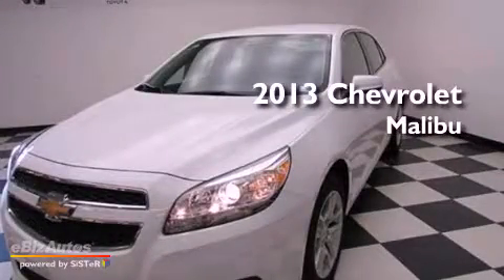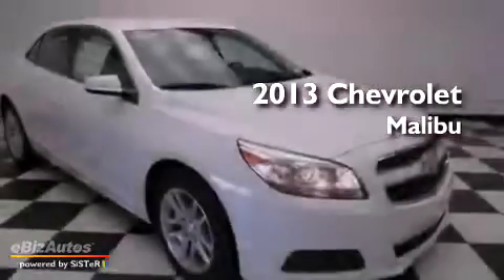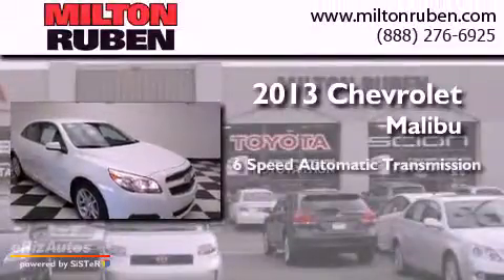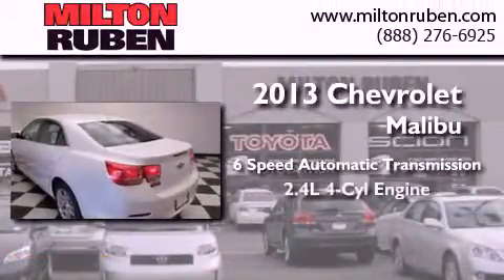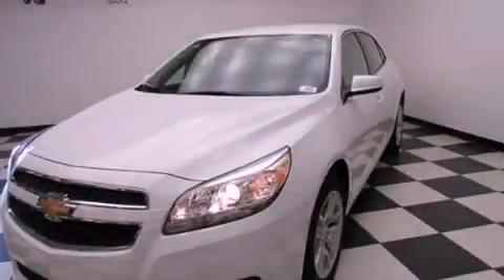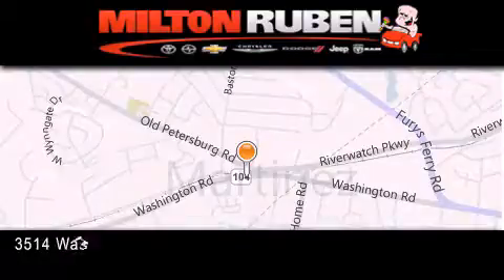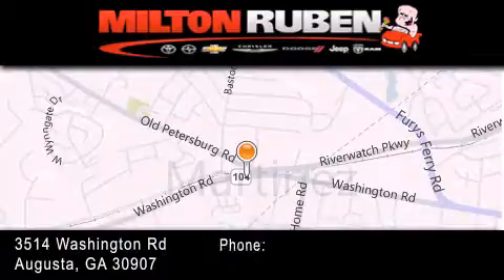2013 Chevrolet Malibu Hephzibah GA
Year : 2013
 Make : Chevrolet
 Model : Malibu
 Engine : ENGINE, ECOTEC 2.4L DOHC
 Trans . : Automatic
 Exterior : Summit White

 Interior : Jet Black
 Stock : D0002

 2013 Chevrolet Malibu Augusta GA